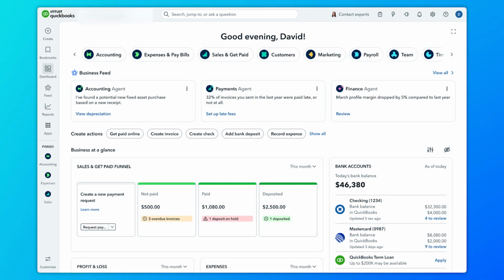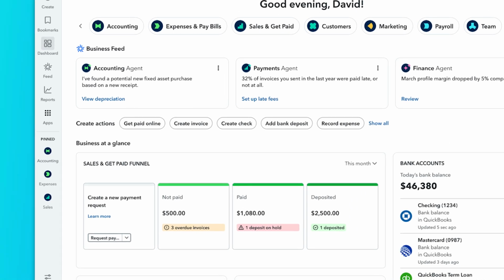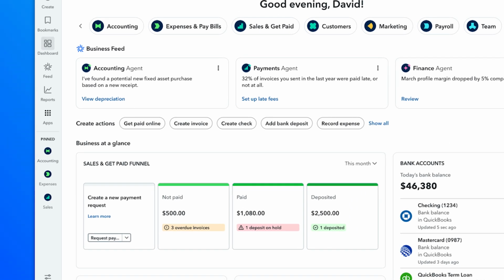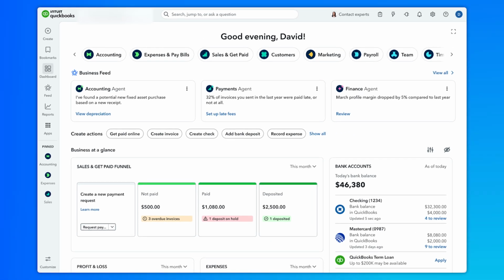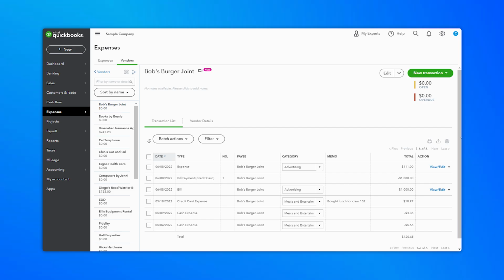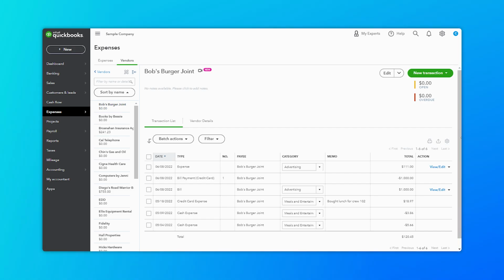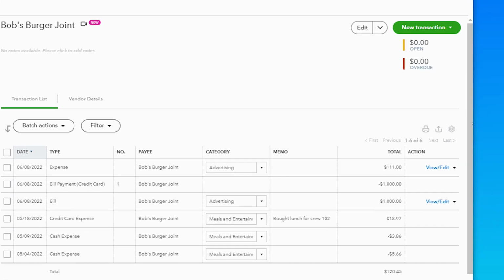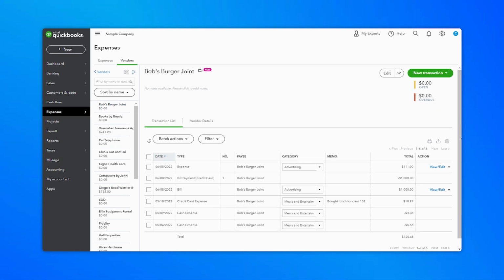NEW! How To Delete An Expense In QuickBooks Online (2026) - Easy Tutorial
Need to delete an expense in QuickBooks Online? This video will show you exactly how to remove an unwanted expense from your account, step by step. Whether it's a duplicate entry or a mistake, we’ll guide you through the process to keep your records accurate and up to date.